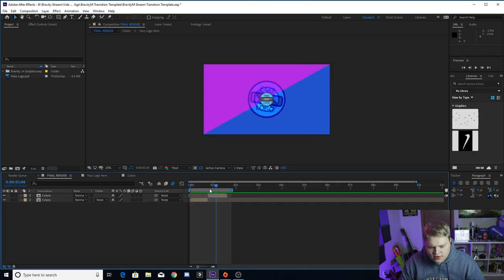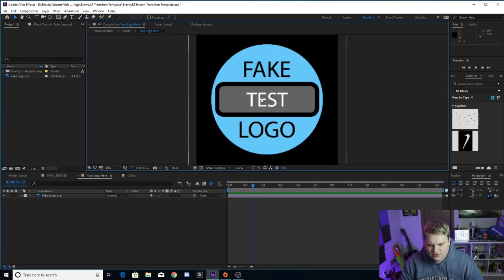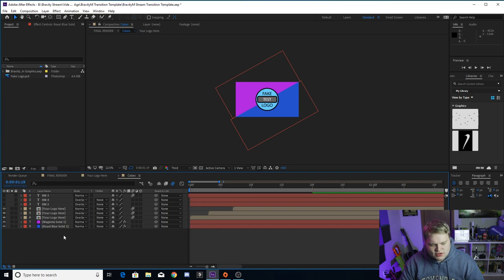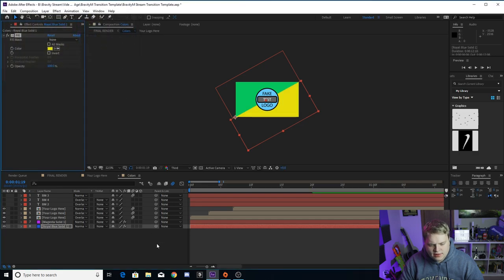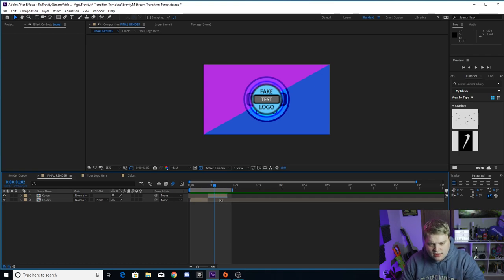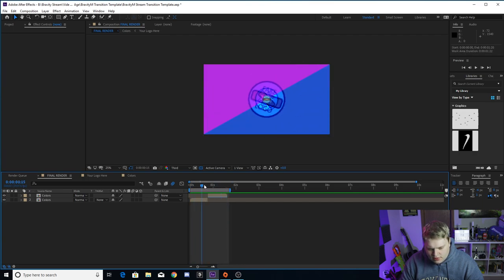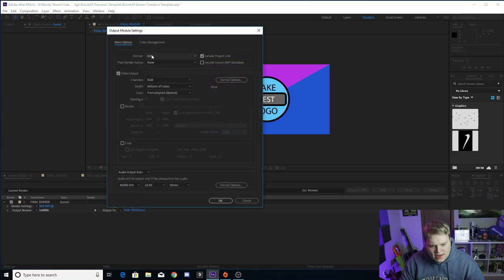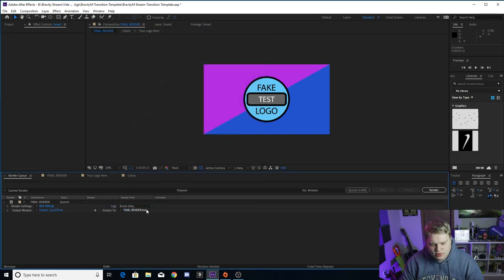FREE BravityM Stinger Transition!!!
Today I provide a template for my own personal stinger! Be sure to stop by some streams to see it in use!

Twitch.tv/BravityM